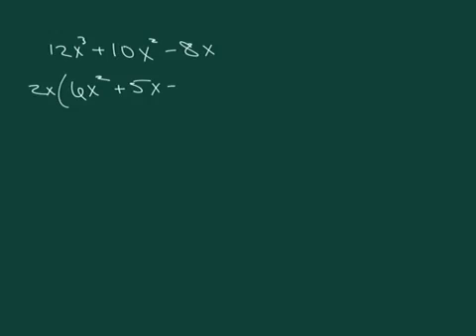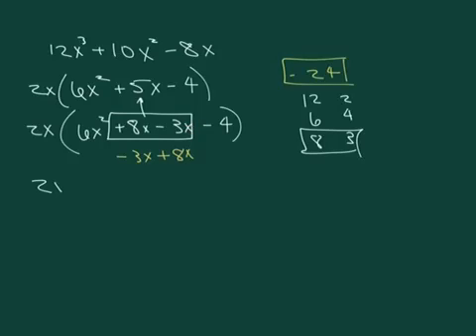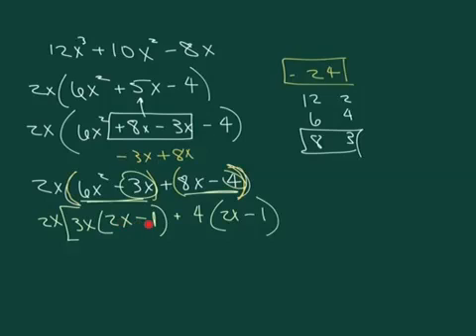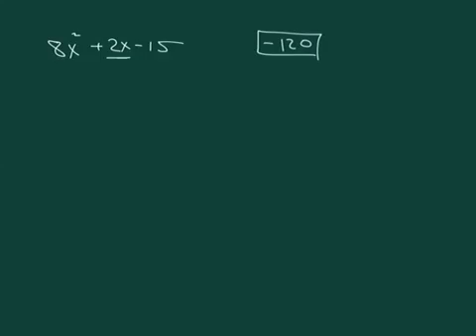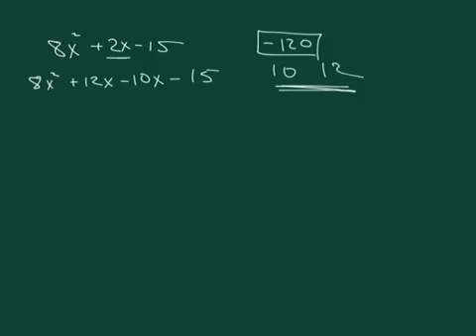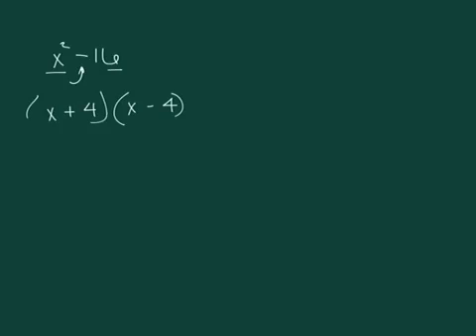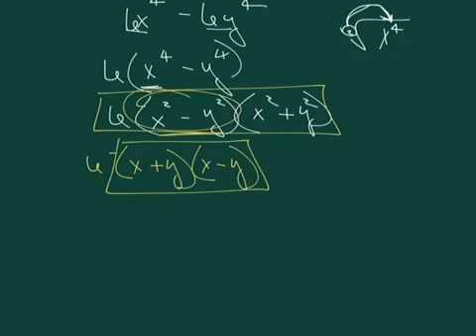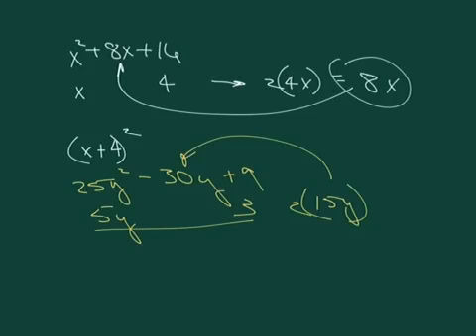R4b 2017 college alg